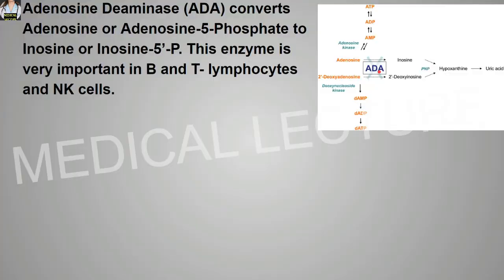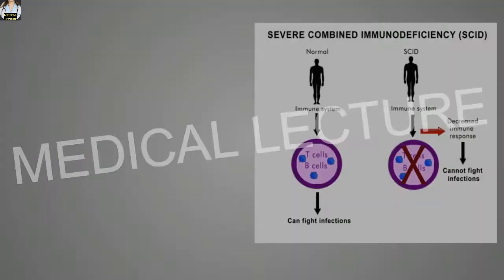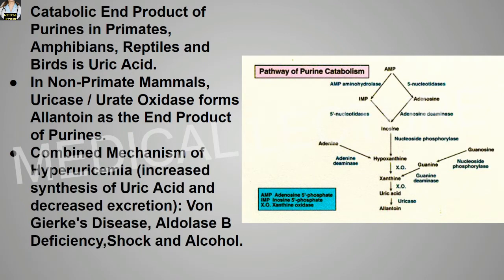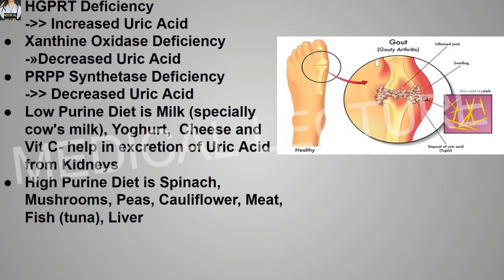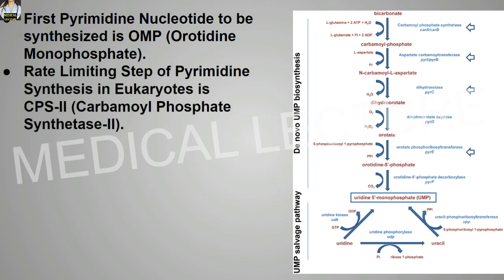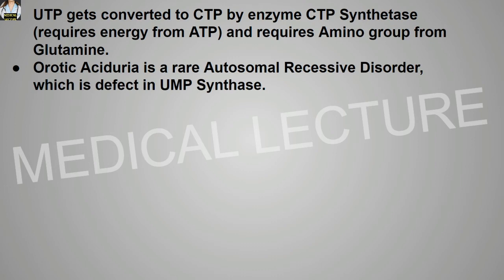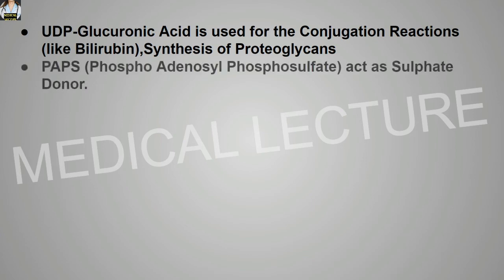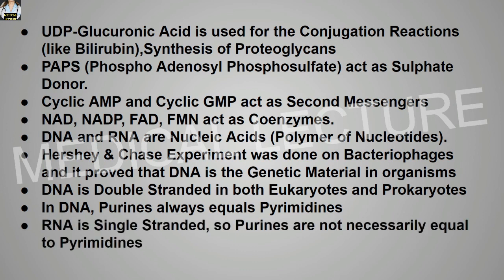BIOCHEMISTRY IMP NOTES TO SOLVE MCQs & ONE LINERS || PART:35 || MEDICAL LECTURE